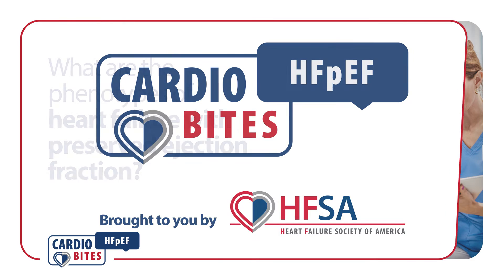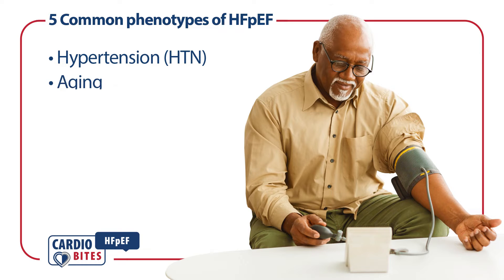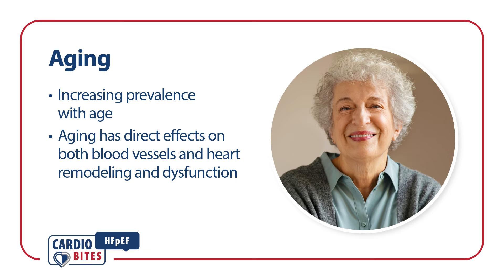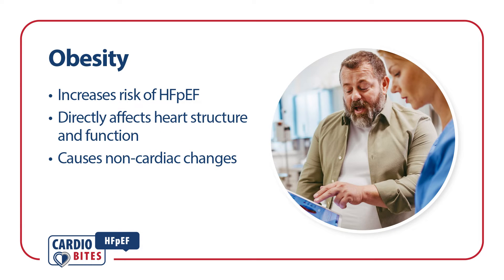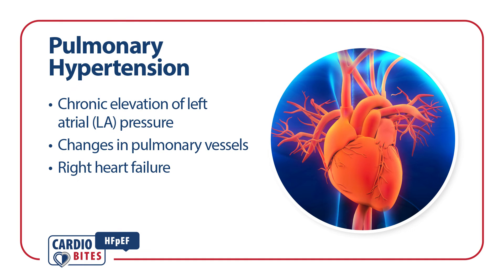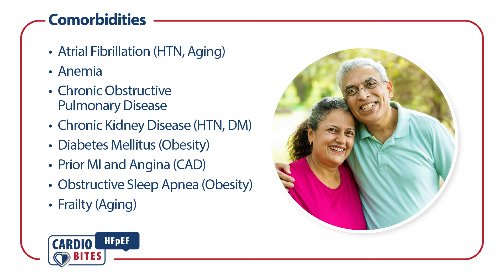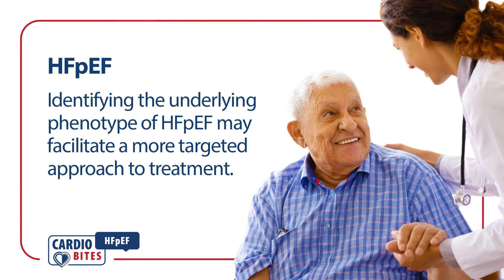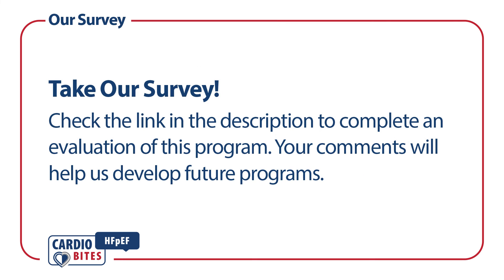What are the phenotypes of heart failure with preserved ejection fraction?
Our third program on HFpEF examines clinical phenotypes, comorbidities, and some underlying differences in pathophysiology. Learn more about how identifying the underlying phenotype of HFpEF may facilitate a more targeted approach to treatment.